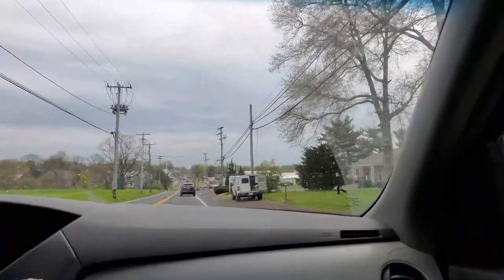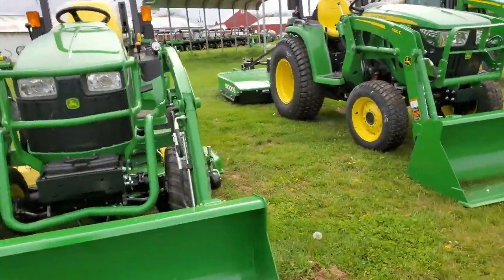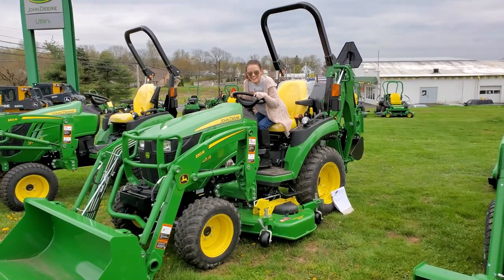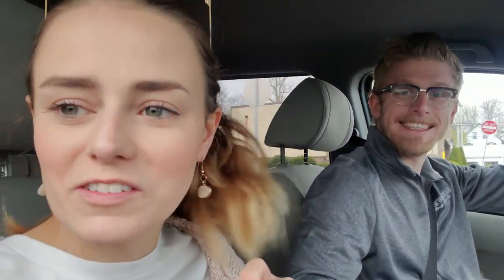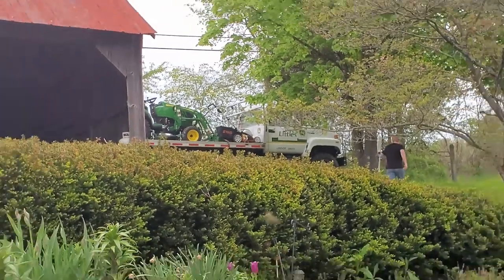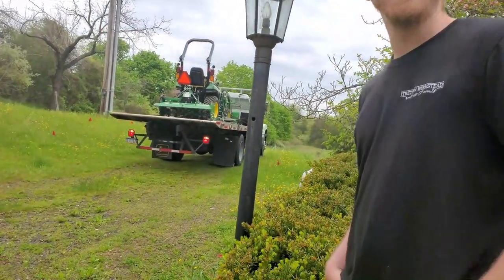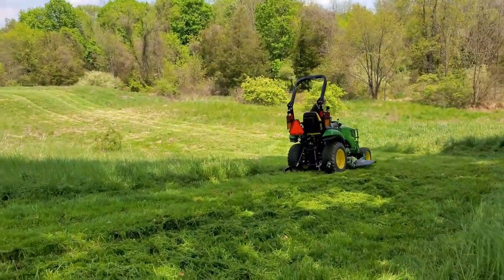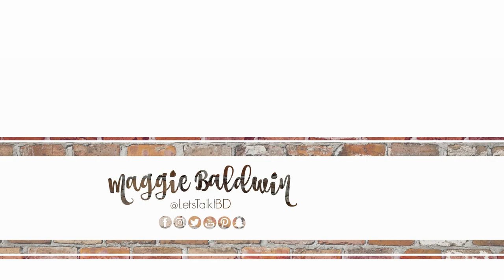We Got a Tractor! | Let's Talk IBD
Hey all! A week or so ago we got a tractor so we thought we'd share that with you! We are finally official farmers. :)

Used or seen in this video:
Canon EOS M5 Camera
Canon 22mm Camera Lens

By purchasing from the above links, you are helping to financially support this & future videos. Thank you!

Music and/or other elements of this video are licensed through Envato Elements, EnvatoElements.com

Having difficulties hearing this video? Please click the "CC" button on the bottom left of the video screen! Please consider contributing translations and subtitles!